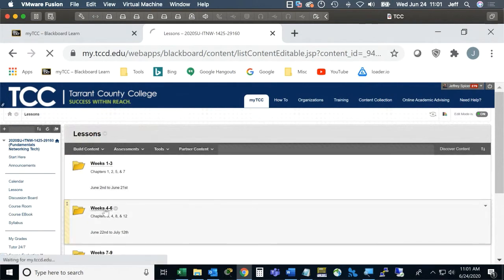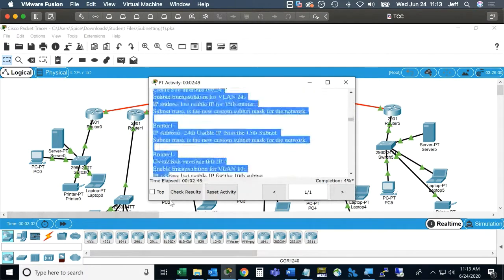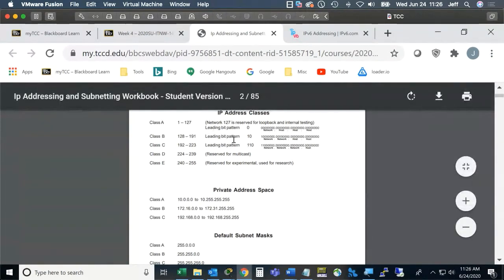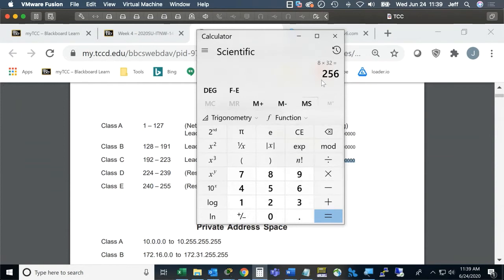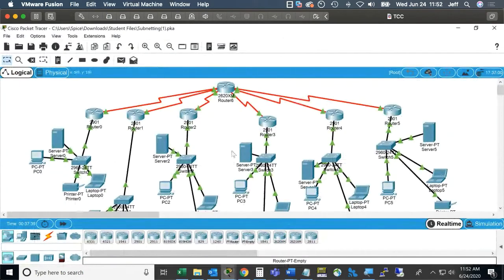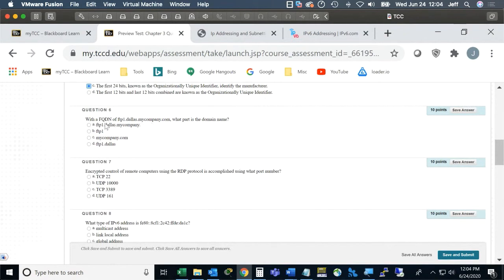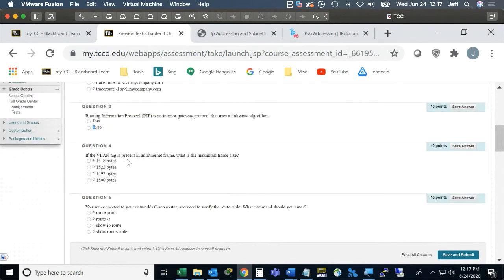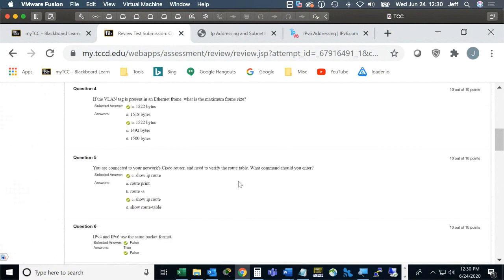ITNW 1425 June 24 2020 Online Class Subnetting